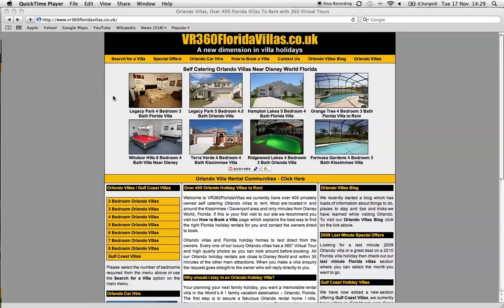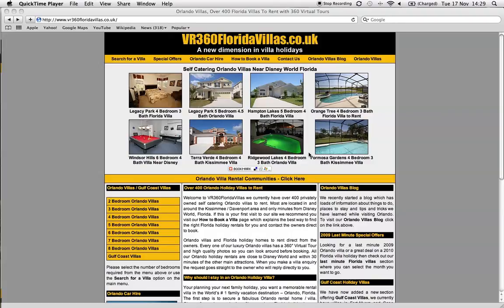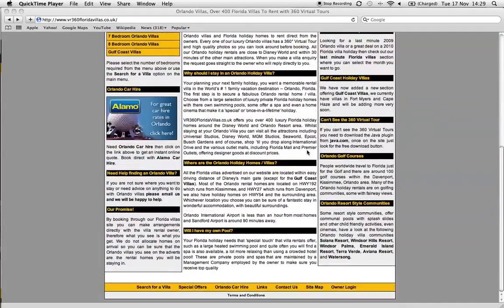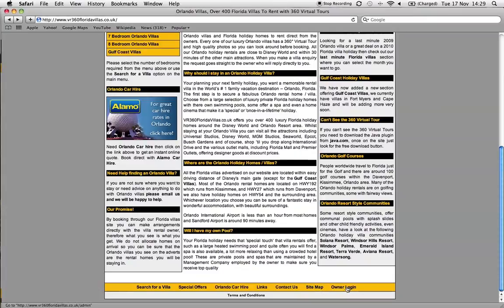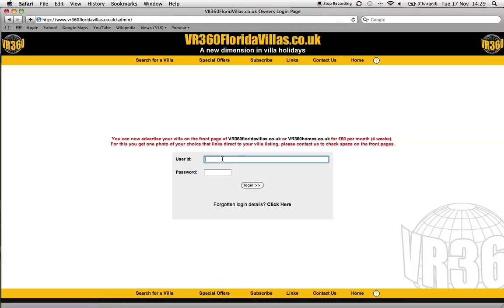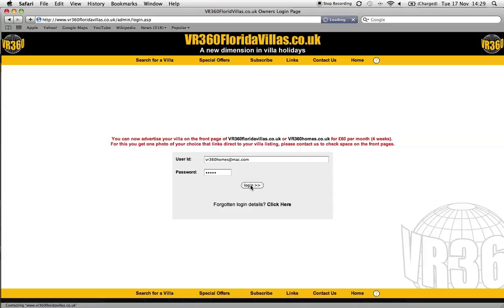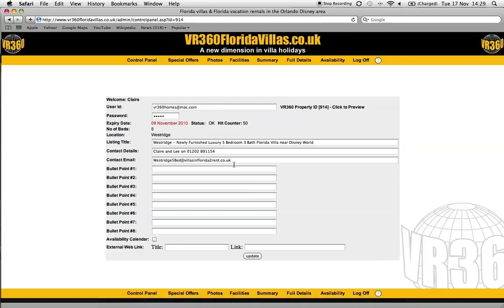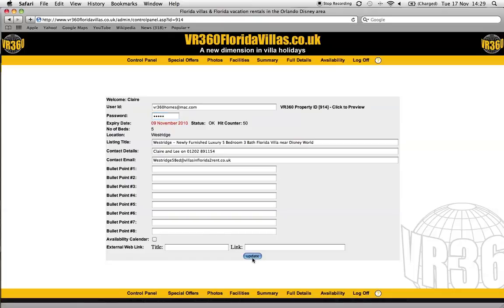Change Your Password on VR360FloridaVillas.co.uk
How to change your password on VR360FloridaVillas.co.uk